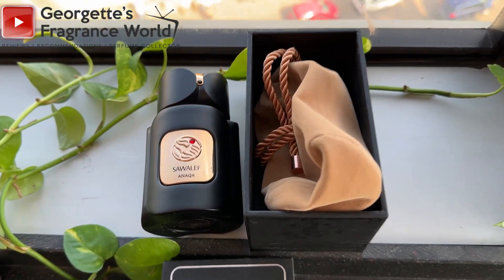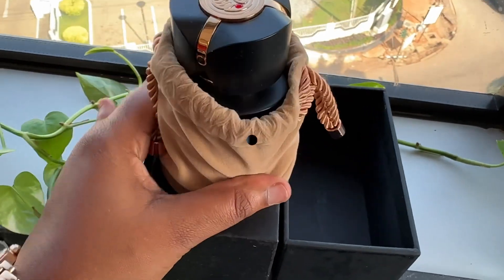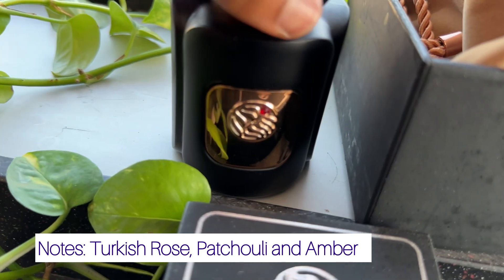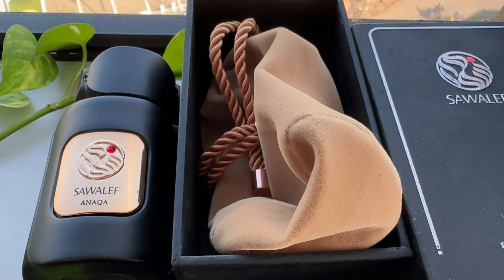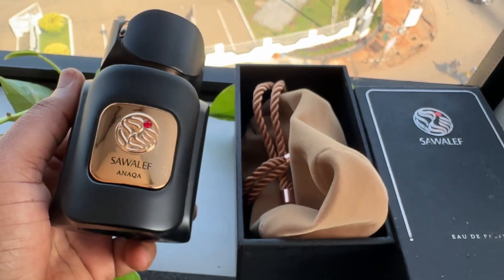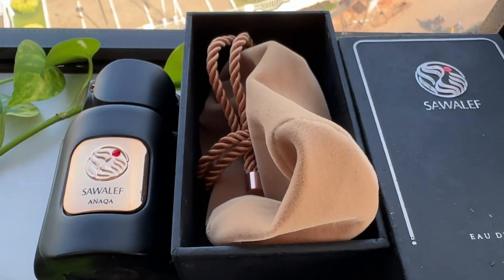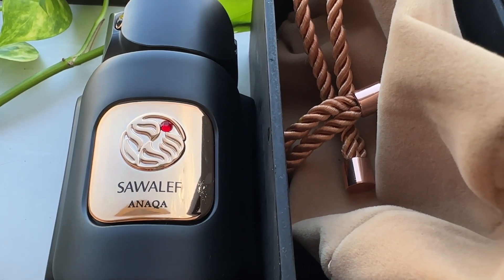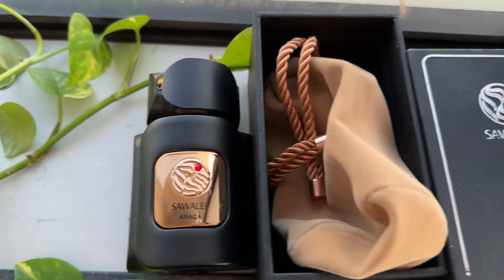Sawalef Anaqa || Swiss Arabian Luxury Collection || Niche Fragrance || Middle Eastern || Dubai Money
Relax and Enjoy the review 🥂

Is there any fragrance you’d want me to review?